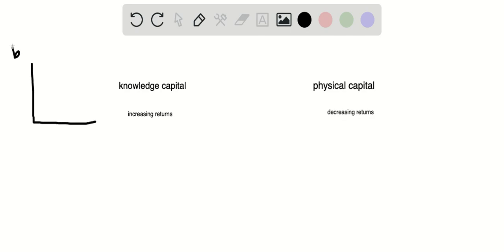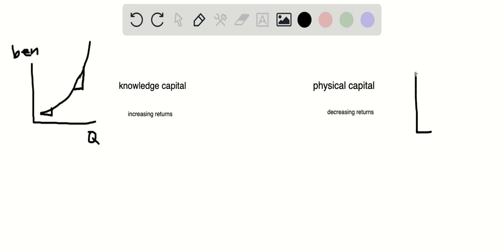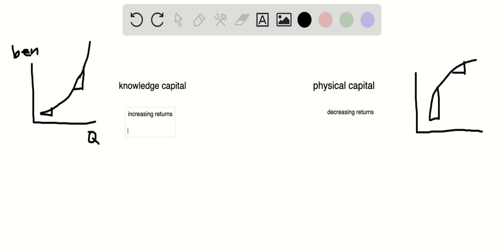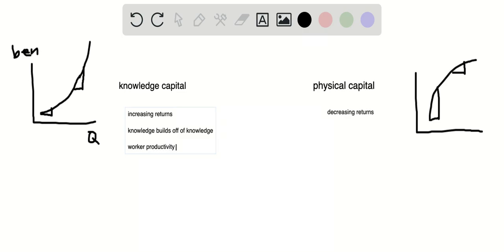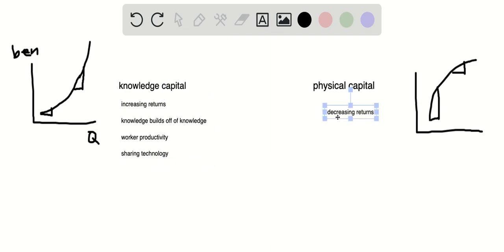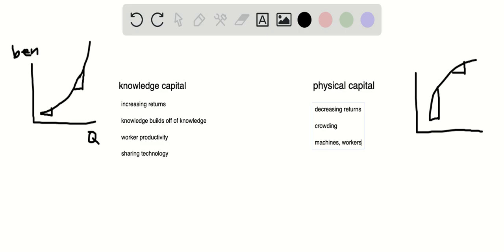Why does knowledge capital experience increasing returns at the economy level while physical capital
Why does knowledge capital experience increasing returns at the economy level while physical capital experiences decreasing returns?

📕 Economics Q&A
📕 Chemistry Q&A
📕 Math Q&A
📕 Statistics Q&A
📕 Computerscience Q&A
📕 Accounting Q&A
📕 Biology Q&A
📕 Physics Q&A